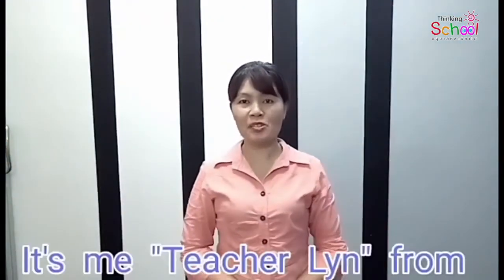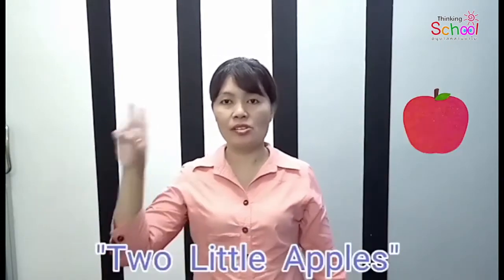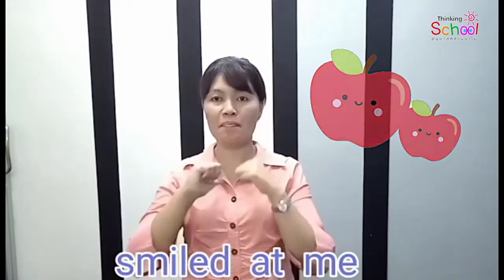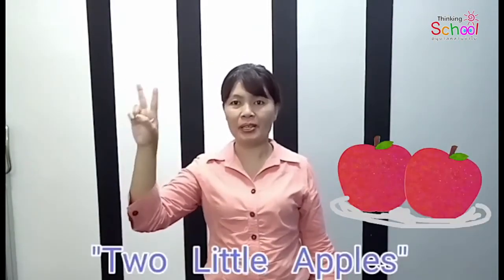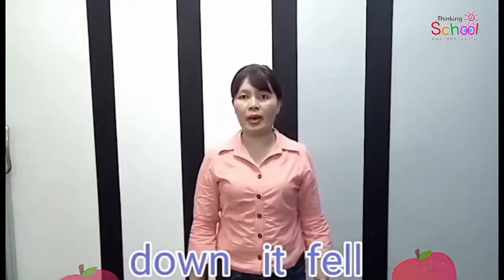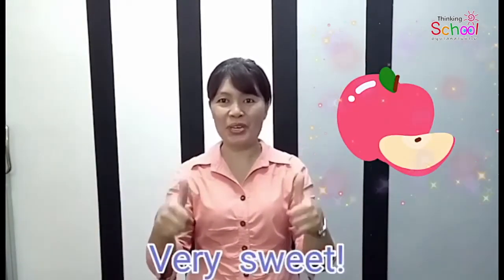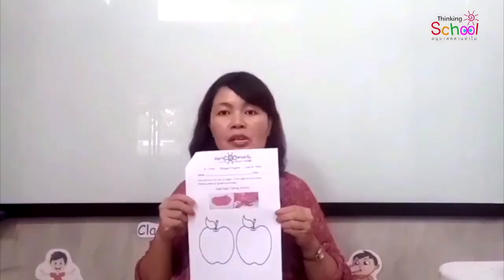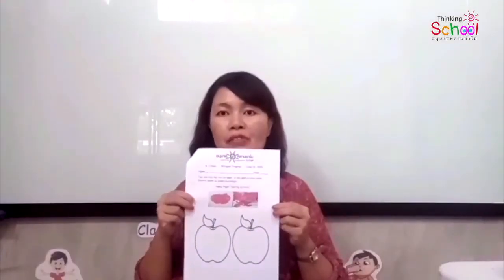"Two Little Apples" (Jesus Christ)